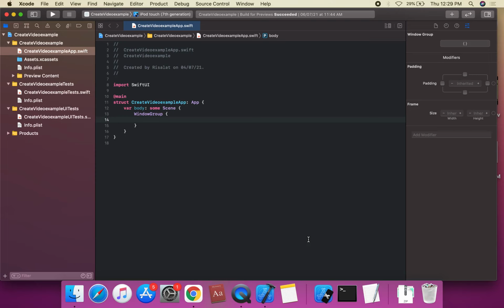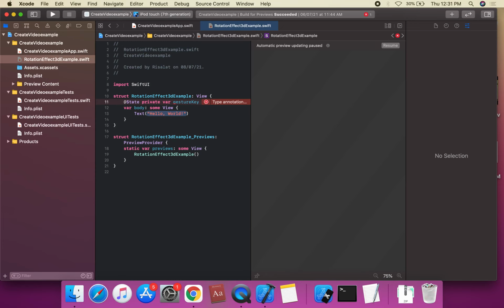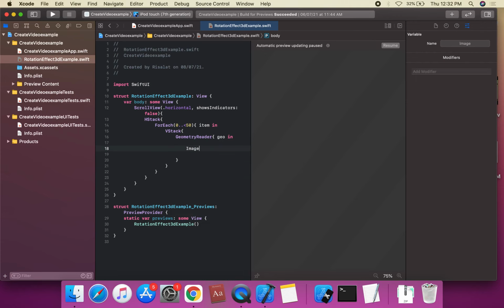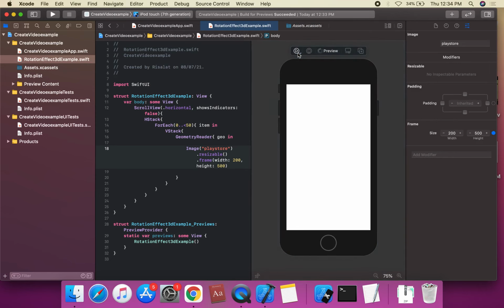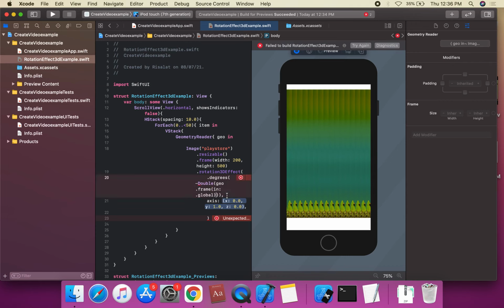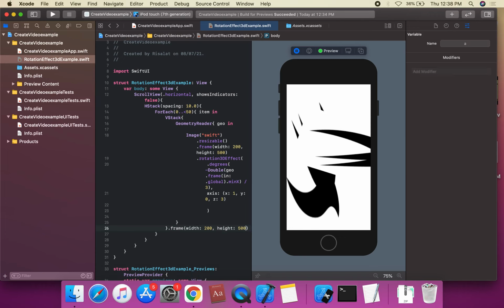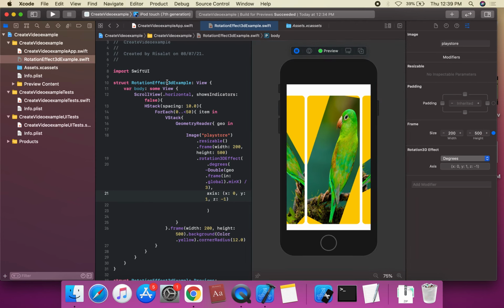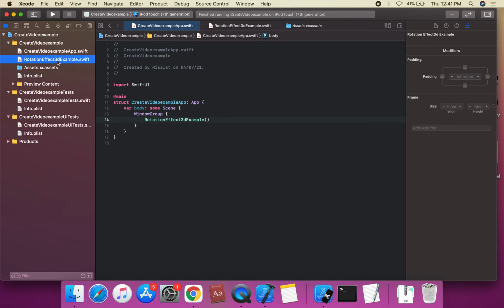How to use 3d RotationEffect in SwiftUI by Animation